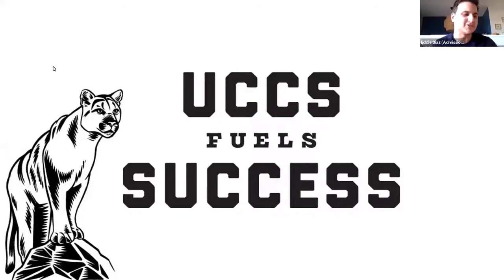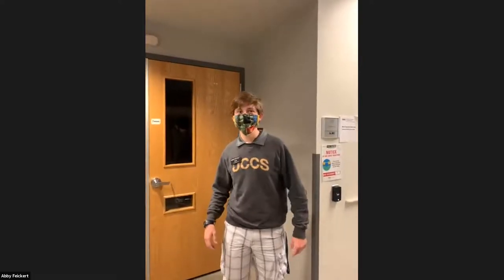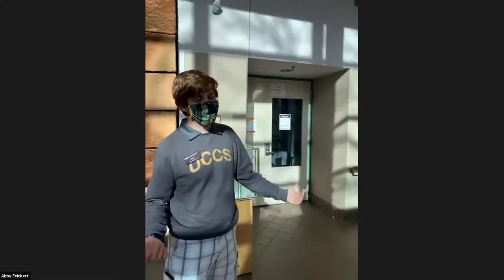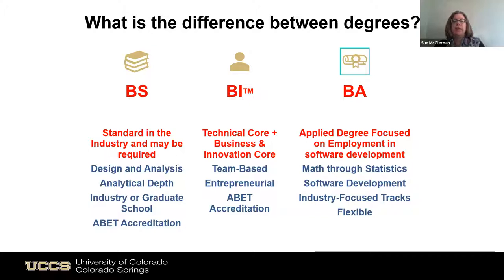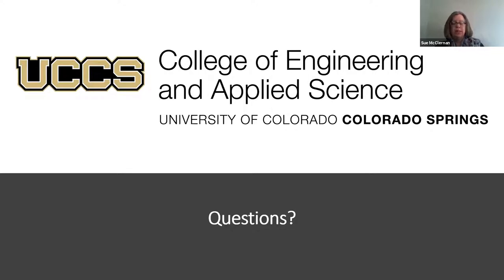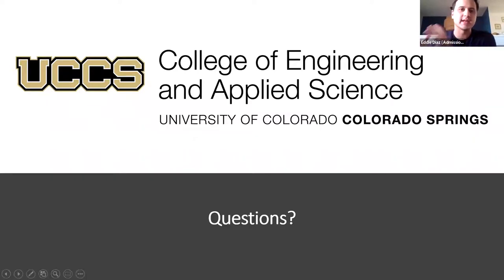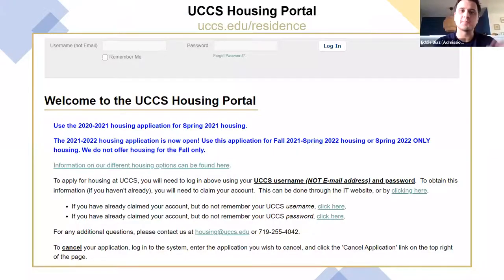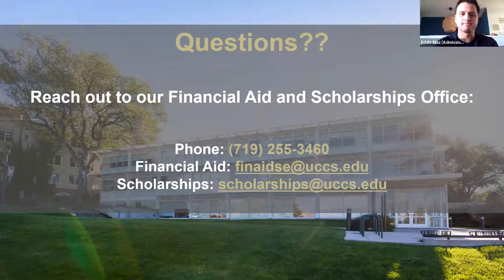Engineering Major Session